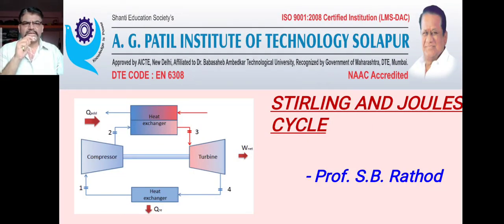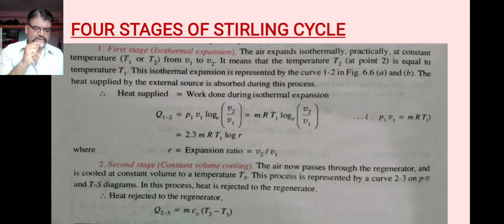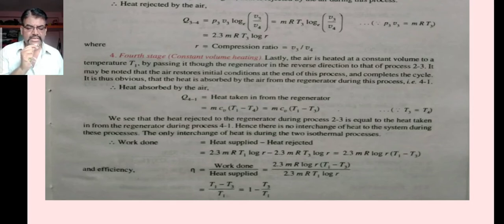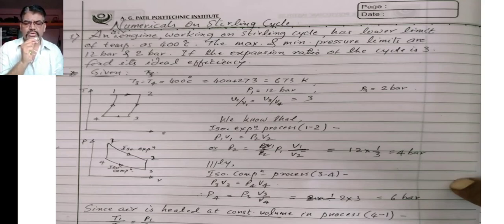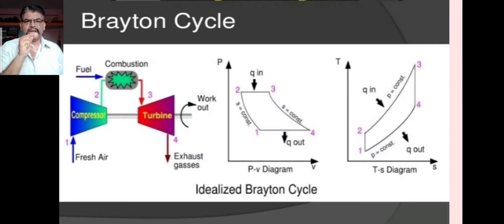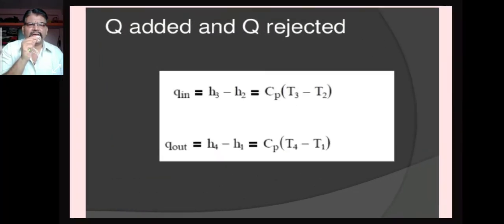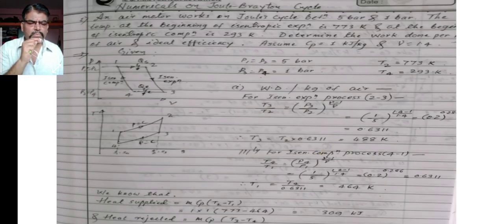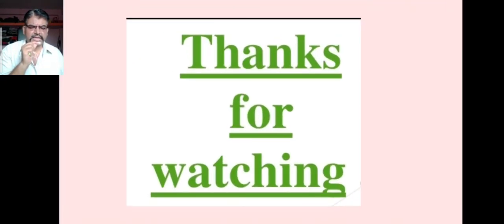STIRLING AND JOULE-BRATON CYCLE